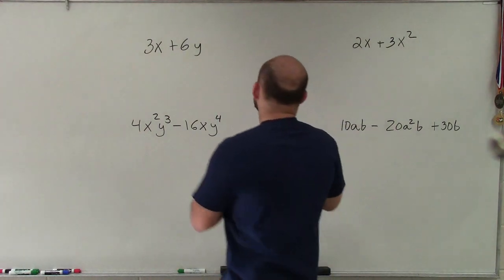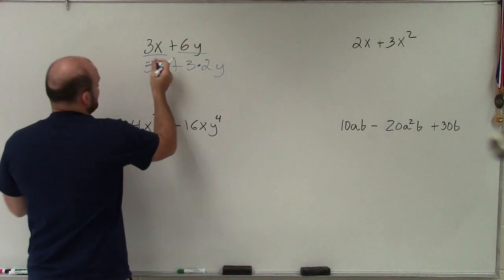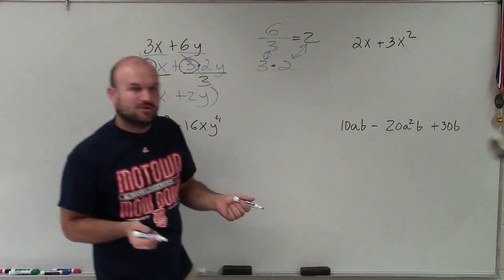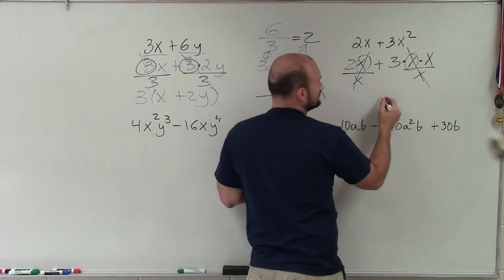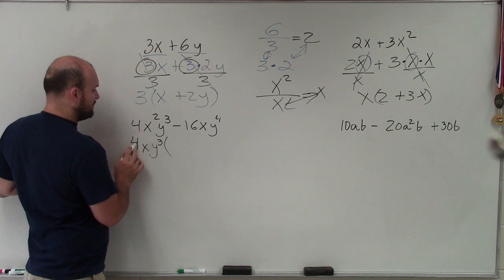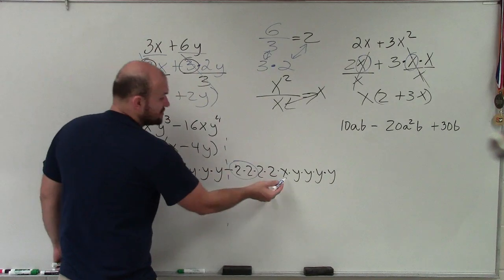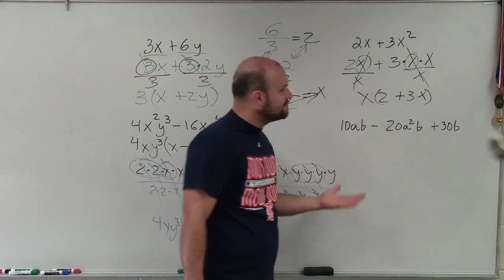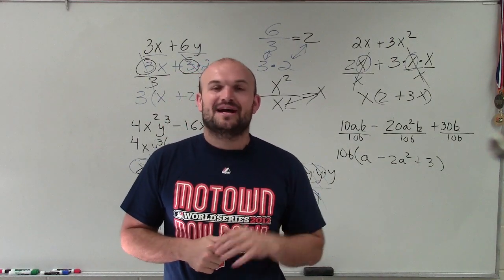How do you factor out a GCF from an expression